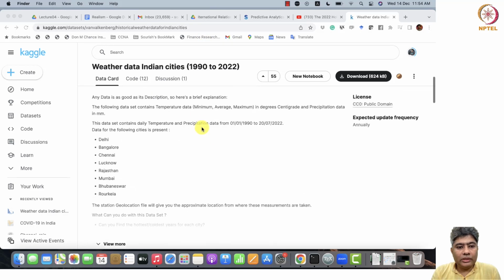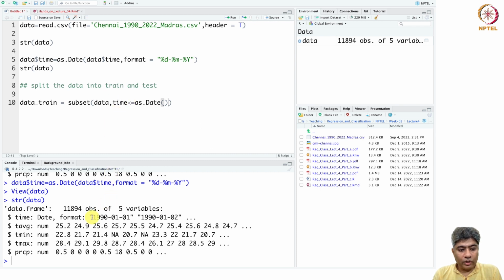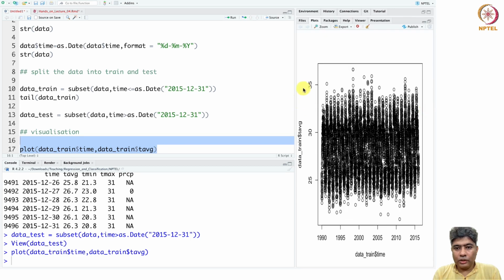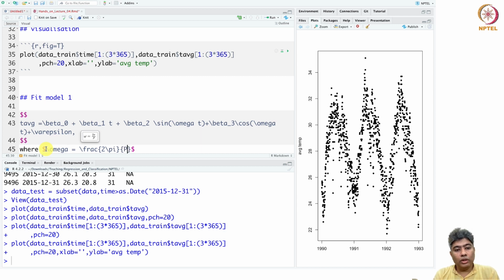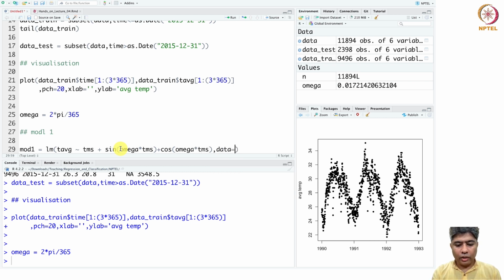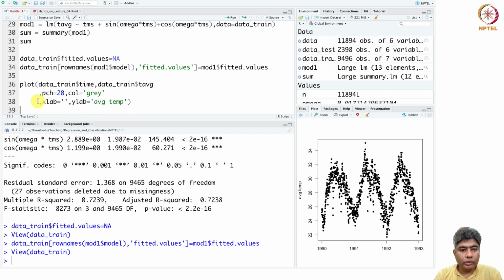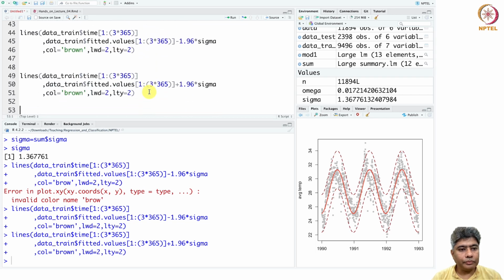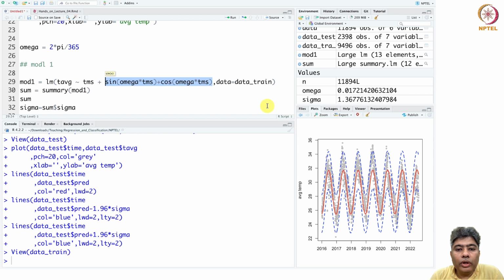Hands-on with R Part -4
Using R fit regression model to average temperatur data with feature engineering